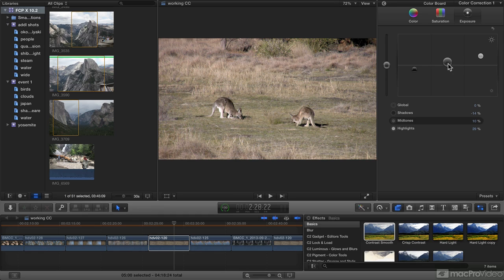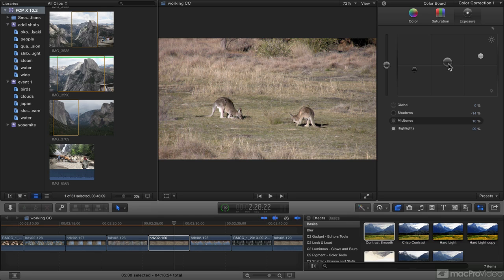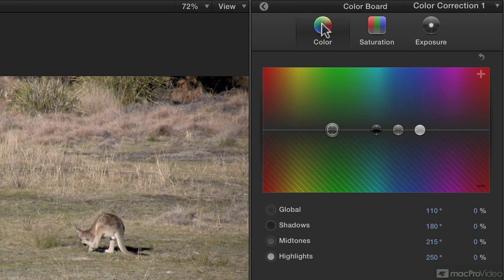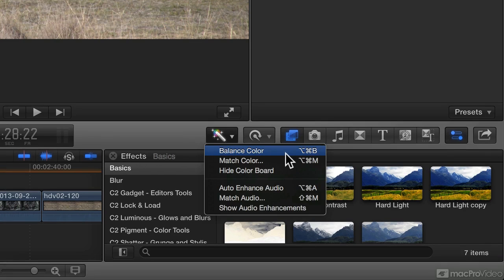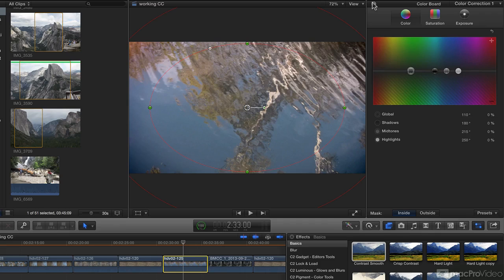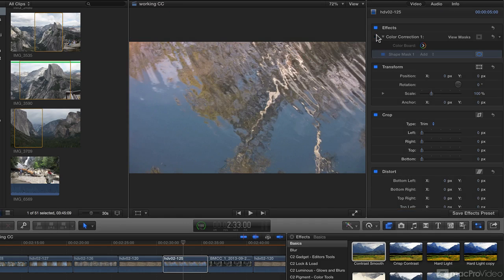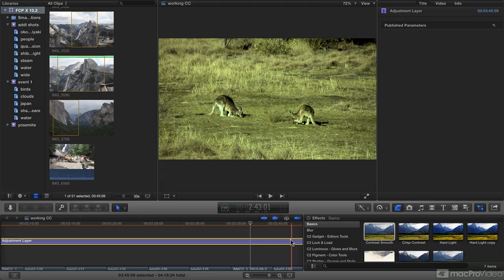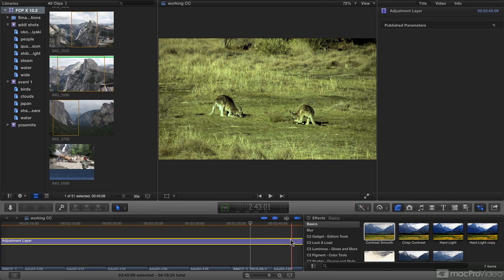Final Cut Pro X 107: Core Training: Color Correction Masterclass - 1. Introduction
Final Cut Pro X 107: Core Training: Color Correction Masterclass by Iain Anderson
Video 1 of 31 for Final Cut Pro X 107: Core Training: Color Correction Masterclass

Color correction used to be a difficult and tedious task that could only be accomplished by experts with custom software. Now, in Final Cut Pro X, all the tools you need to do advanced color correction are just a click or two away. With Iain Anderson at the controls, this course shows you how a pro approaches color correction with the powerful tools and techniques included in FCPX 10.2.

First you learn the basics of balancing & matching colors and applying basic effects. In the next series of tutorials, Iain shows you the grading tools in the Video Scopes including the Waveform Monitor, Vectorscope and Histogram. Then you learn all about Primary and Secondary corrections. This is where you see how to deal with exposures, skin-tones, lighting, color masks and much, much more. From there you learn about managing corrections using shortcuts, presets and adjustment layers.

This new, updated course is filled with tons of great example footage and realtime solutions... so get ready to watch, learn and master color correction in Apples Final Cut Pro X!